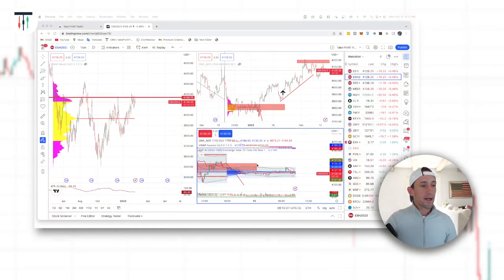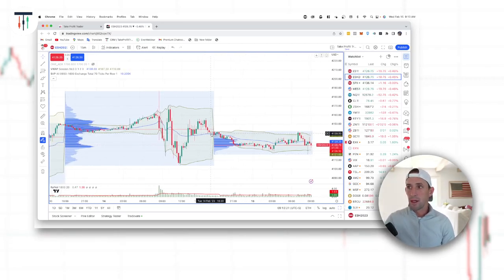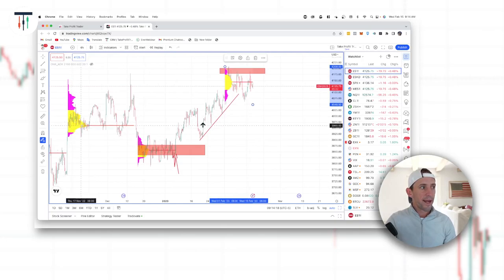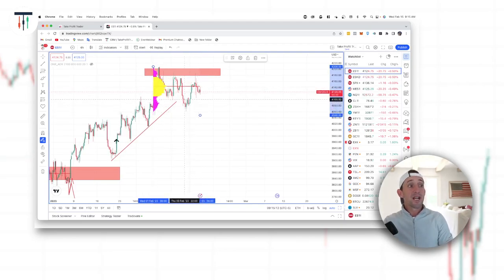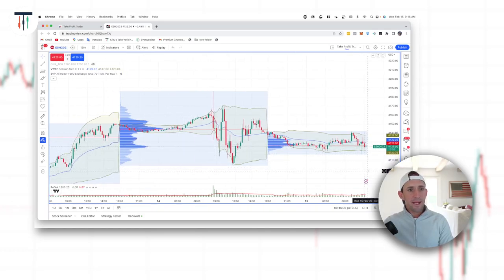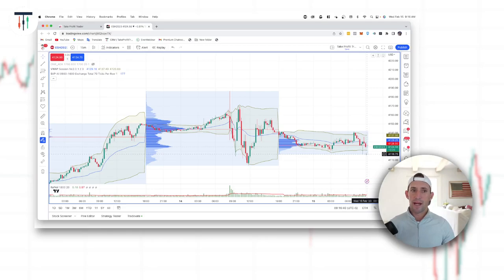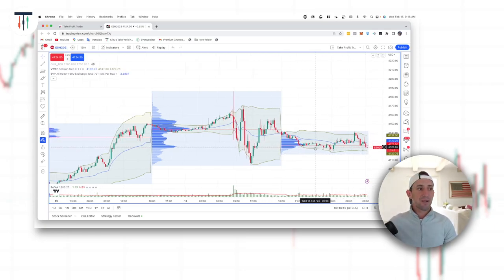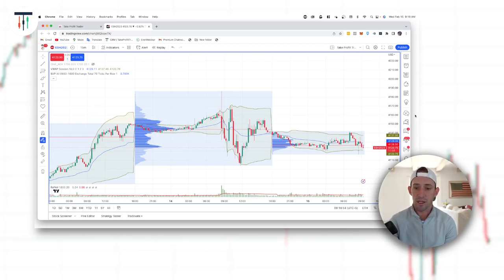S&P500 Futures Trading - How I weigh the big picture vs the small picture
good morning traders...

Today I explain the delicate balance between the big picture and the small picture.

I think it's a must watch if you want to be a good intraday, discretionary trader.